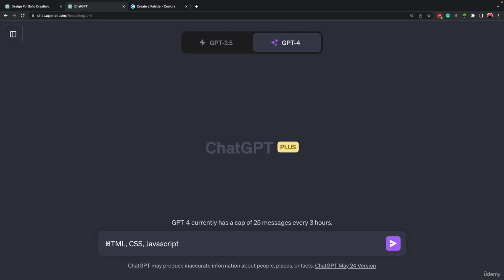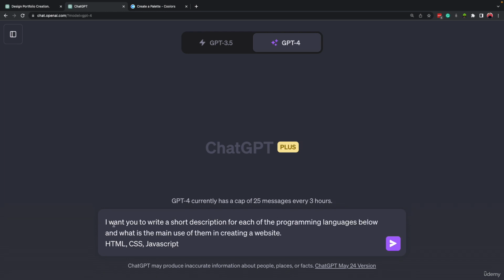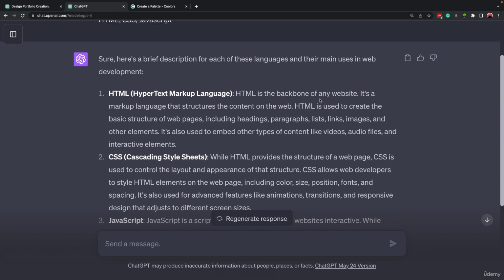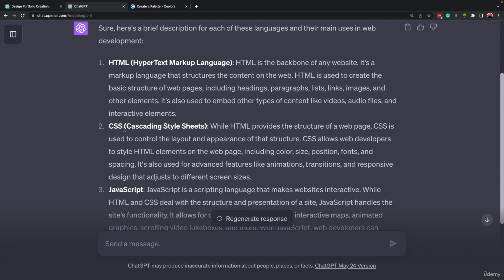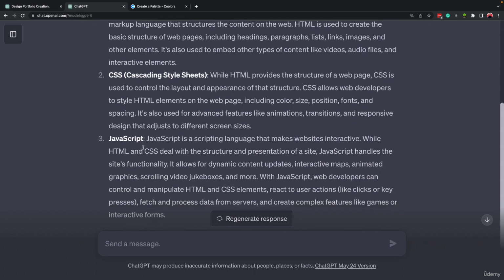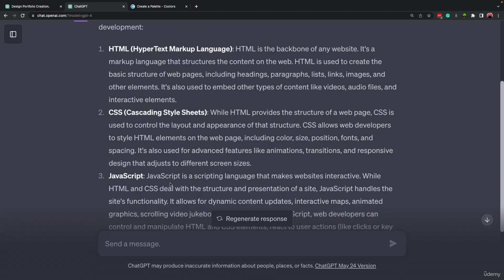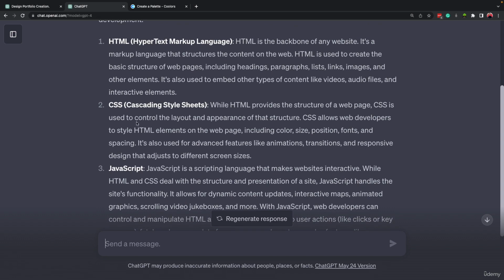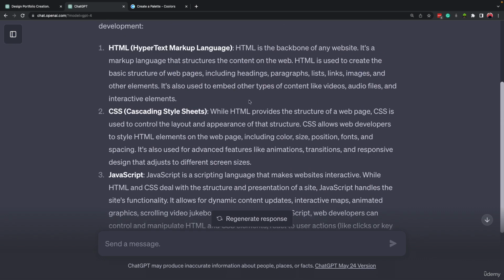01103 Coding languages